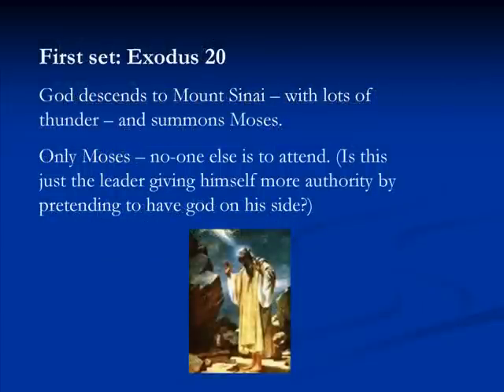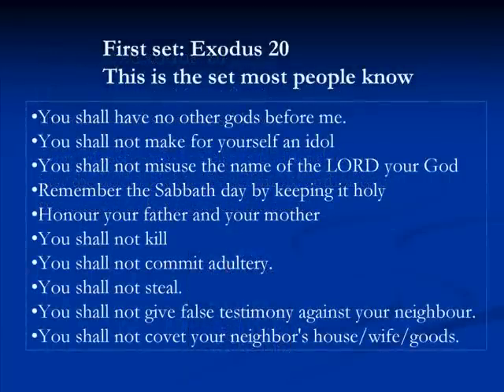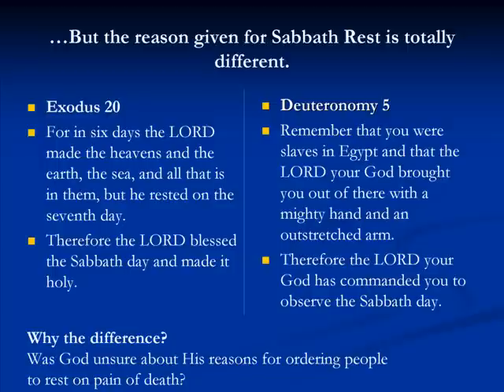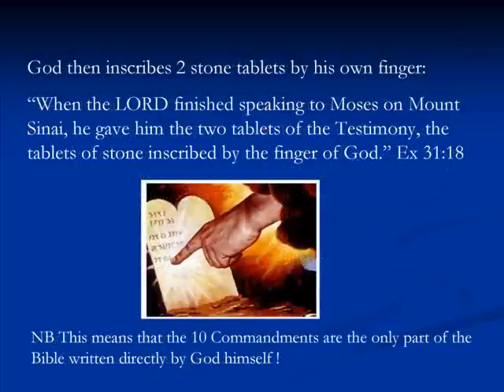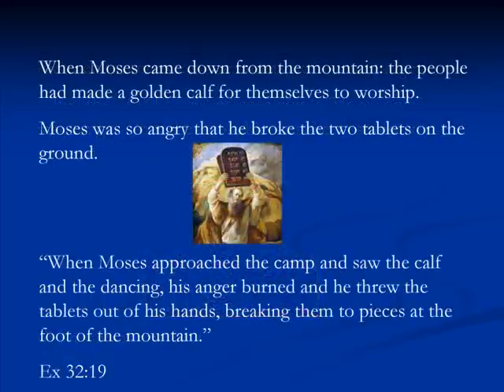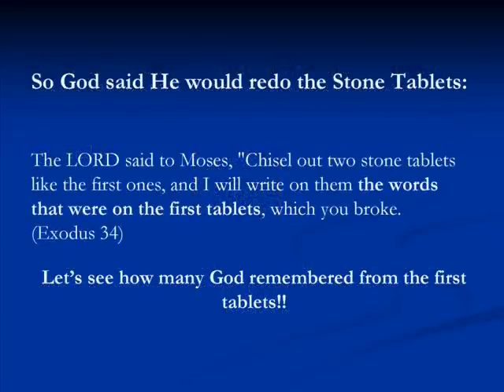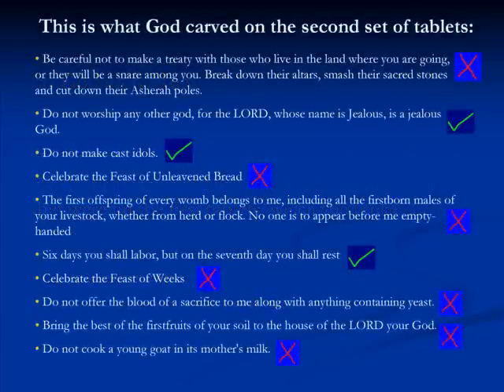The 10 Commandments(1)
An ex-Christian looks at the 10 Commandments in the Bible